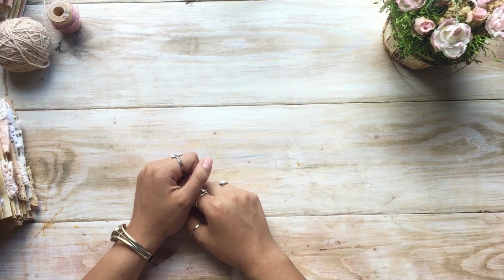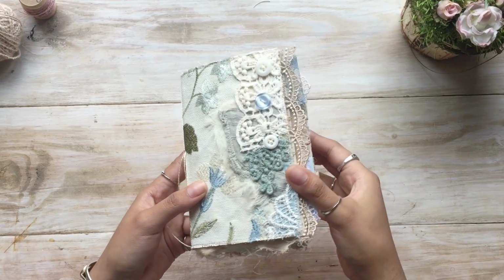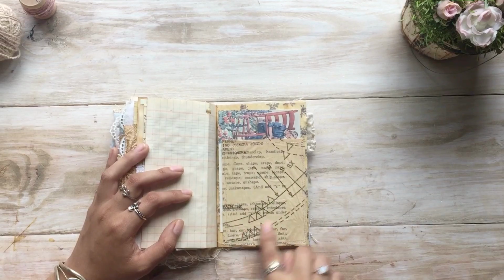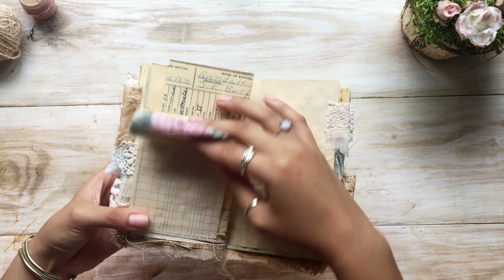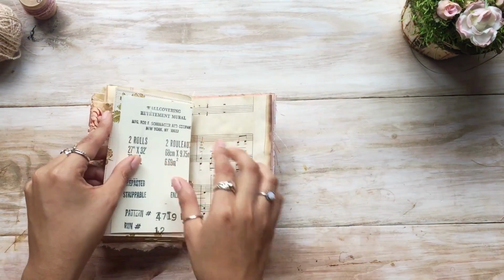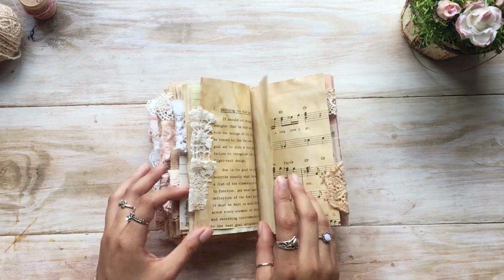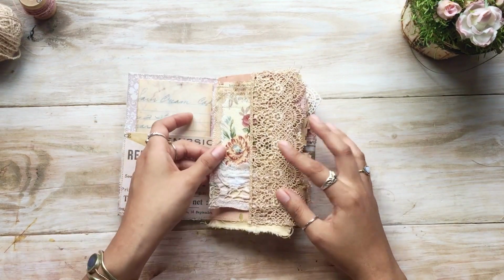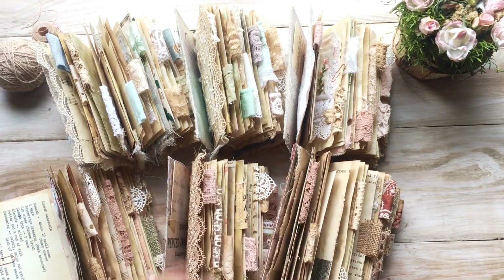Bloom Journals | Textile Art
Hello my lovely Amity Bloom family!
Again it is such a pleasure to present another collection of journals that I have created using different textiles! This time I decided to create pocket sized journals that fit perfectly into a field note sized travelers notebook. Let me know what you guys think!

JOURNALS AVAILABLE AT 5:00 PM EST